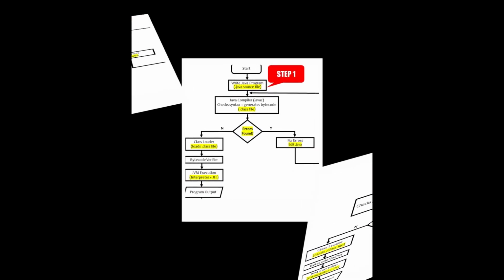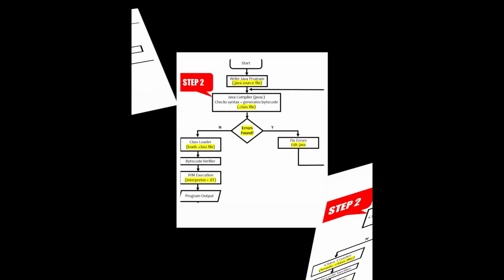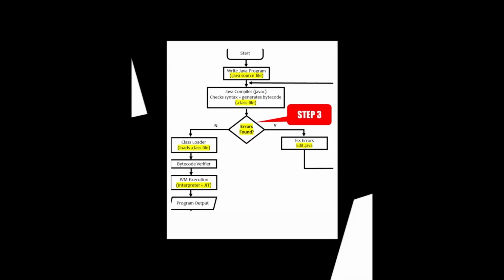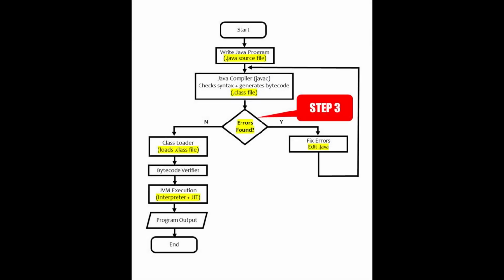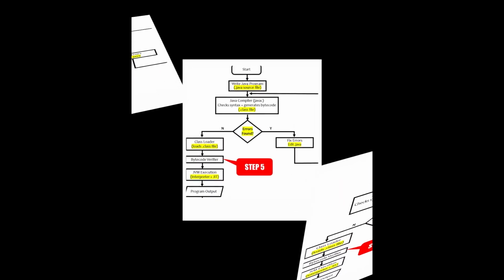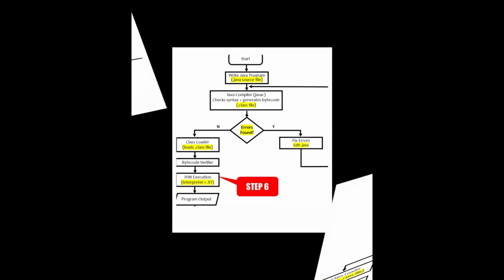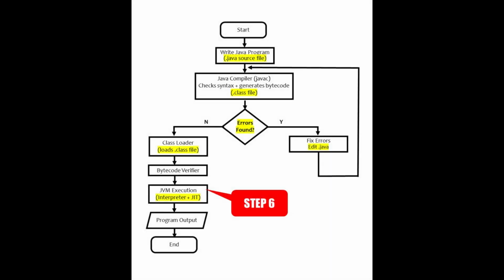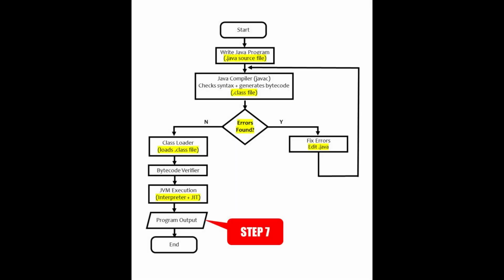Java Execution Process Explained | How Java Programs Work Step-by-Step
Discover how Java programs actually work in this step-by-step explanation of the Java execution process. From writing code and compiling with javac to running bytecode inside the JVM, this video breaks down each stage in a simple an, helping you understand how Java turns code into output across different platforms.